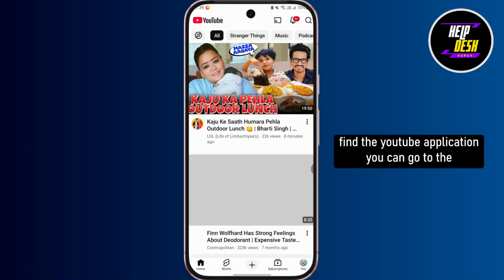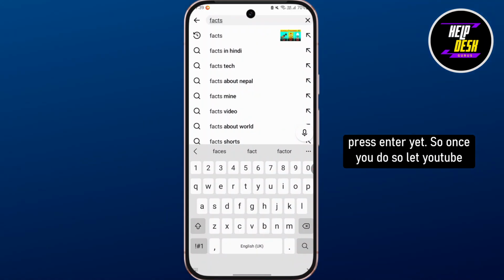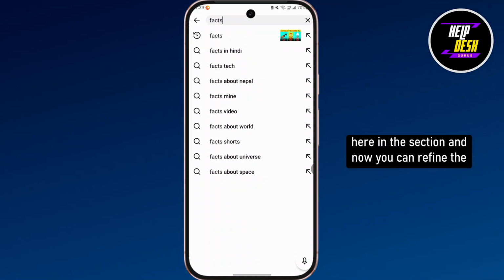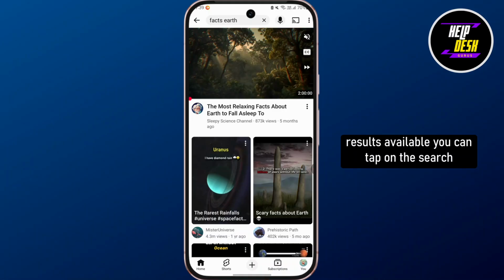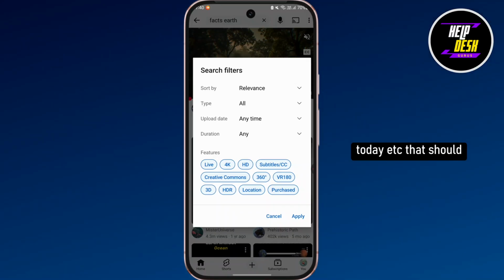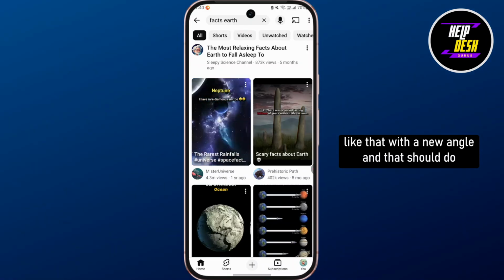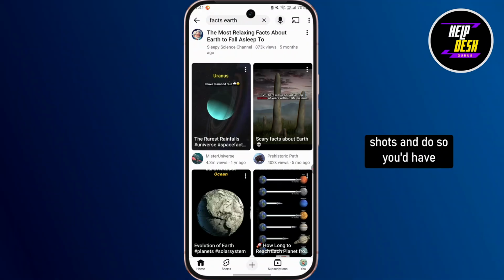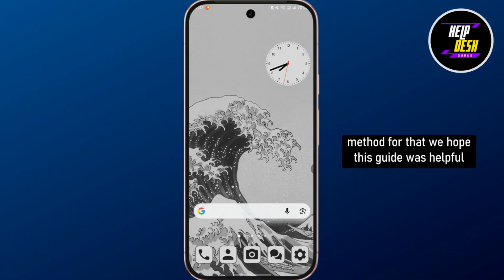HOW TO FIND YOUTUBE VIRAL SHORTS IDEAS USING SEARCH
If you’re looking for how to find YouTube viral Shorts ideas using search, this video is exactly what you need. In this tutorial, I explain how to find YouTube viral Shorts ideas using search by leveraging YouTube’s built-in search features, auto-suggestions, and trending keywords. Whether you’re searching for how to find viral Shorts topics, how to discover trending YouTube Shorts ideas, or how to research Shorts content that gets views, this guide will help you identify high-demand ideas that are already proven to perform.

In this video, you’ll learn:

How to find viral YouTube Shorts ideas using search suggestions
How to identify trending Shorts topics with high engagement
How to research competitor Shorts that are already going viral
How to find low-competition viral Shorts ideas
How to validate Shorts ideas before posting